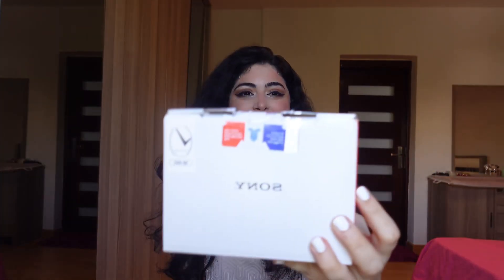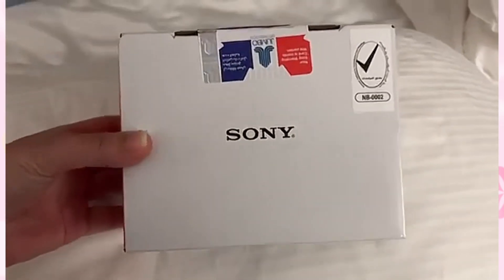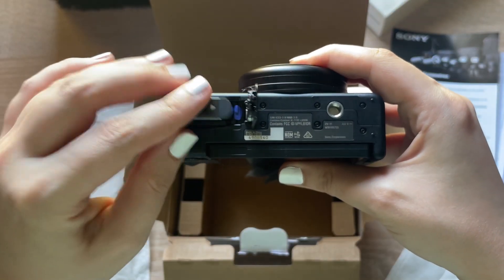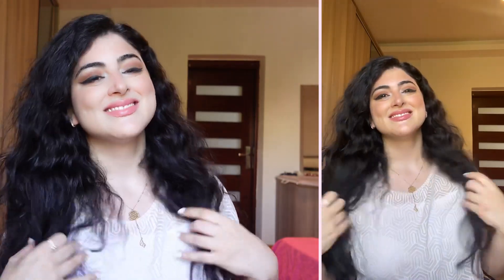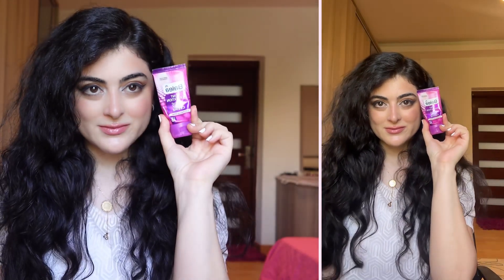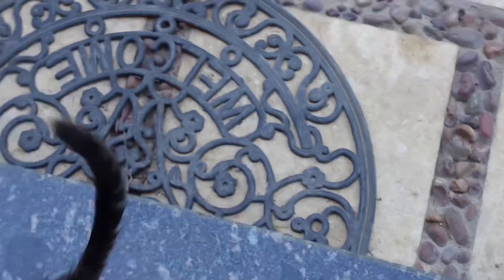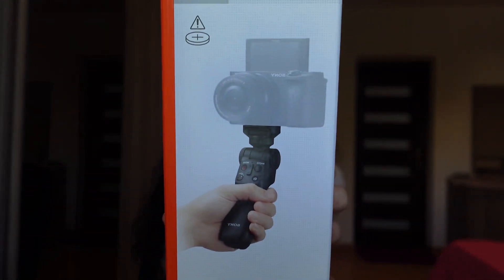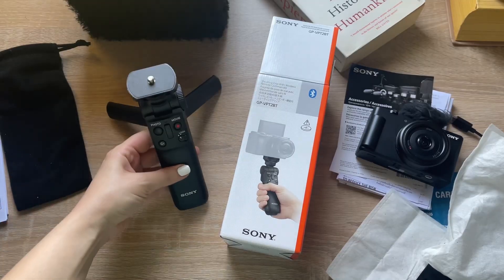Unboxing my first camera 📸📦Sonyzv1f | review and mini vlog 🤗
Unboxing and reviewing my new camera sony zv-1f 🥳🥰🥰

فيديو اليوم مختلف شوية بنتكلمو عن الكاميرا الجديده من sony
مازال مبتدأه في عالم الكاميرات والتصوير وفي حجات في الكاميرا جاعده نكتشف فيها ☺️☺️
لكن نبي نسمع رايكم هل اختلفت الكواليتي مع الكاميرا الجديده؟؟